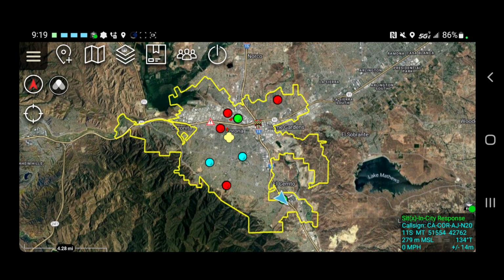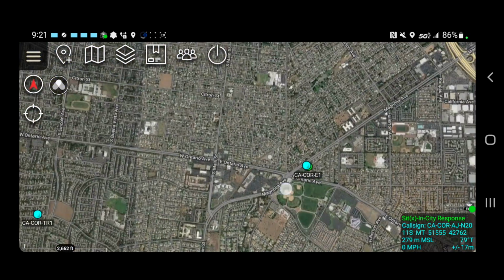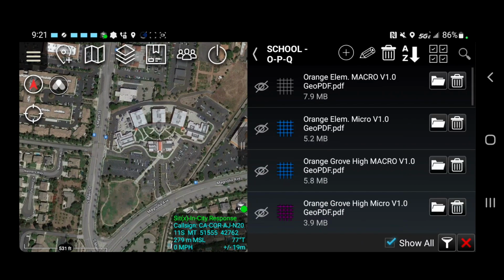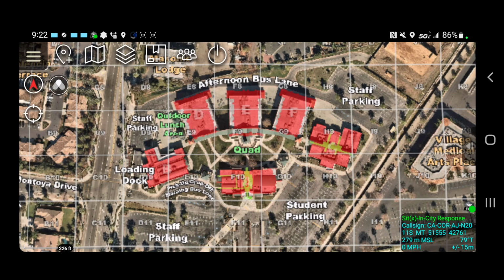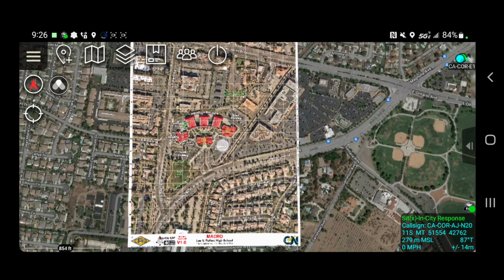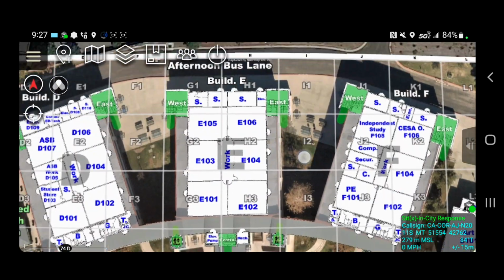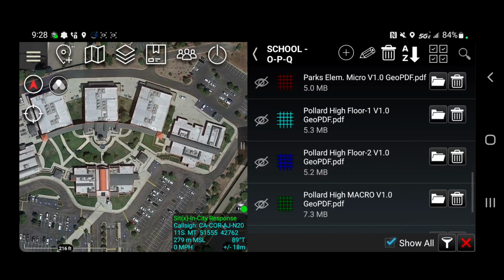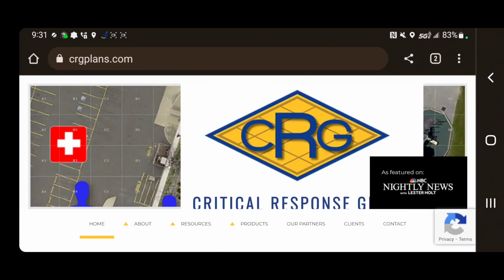CRG Floor Plans in ATAK